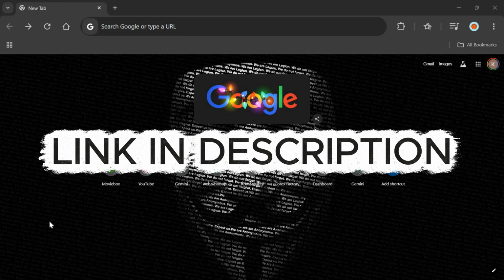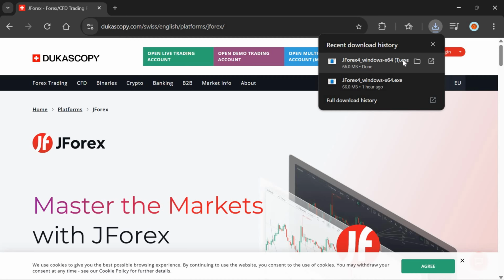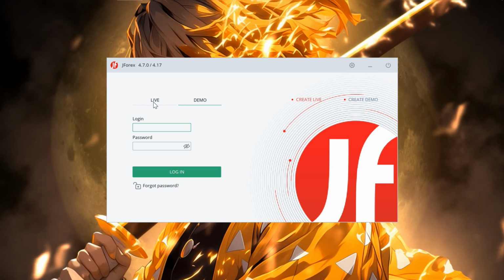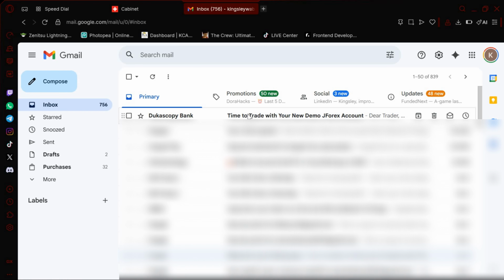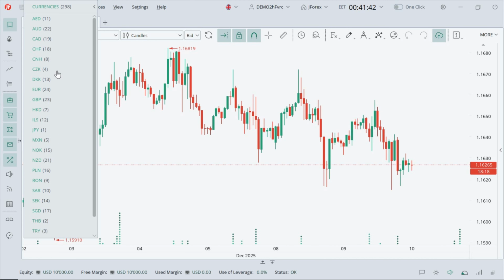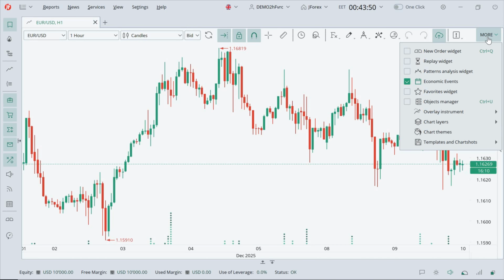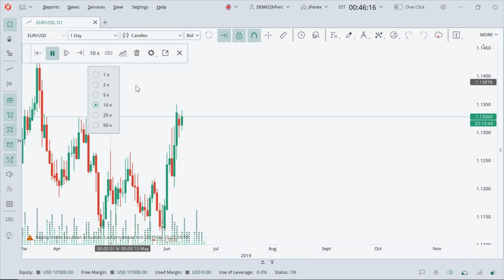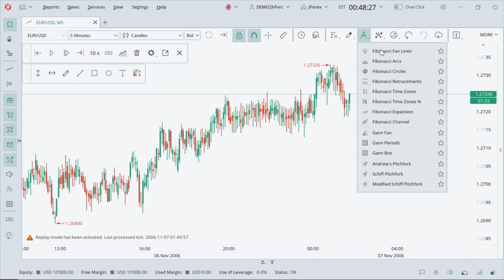How I Backtest Using This FREE Powerful App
💡(FREE) BETTER THAN ALL BACKTESTING APPS you can find out there, JFOREX is a totally free backtesting tool that is very user-friendly, contains a lot of tools you can play around with, and very easy to use.

8. Community Engagement